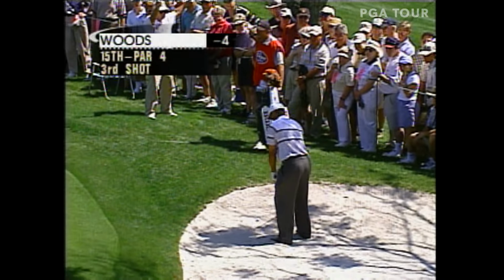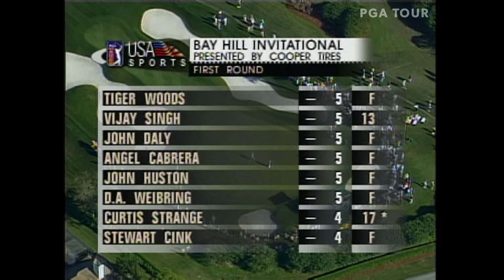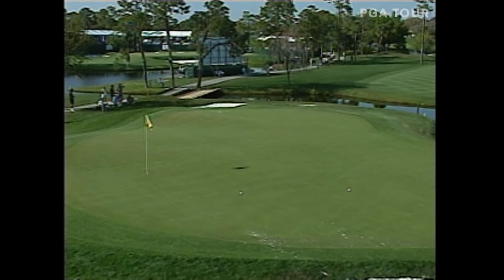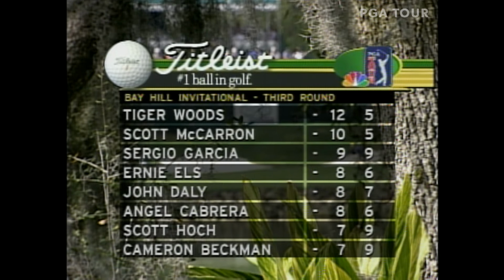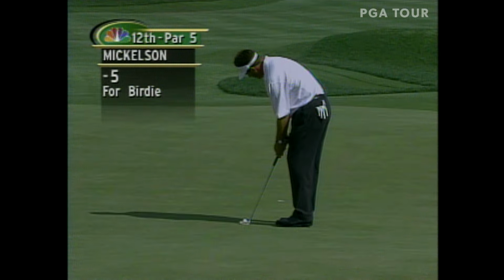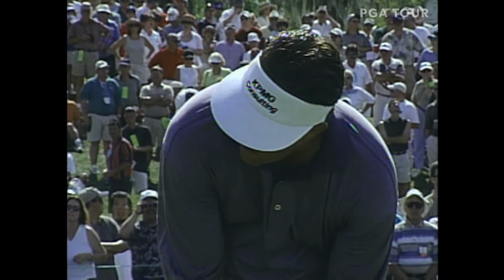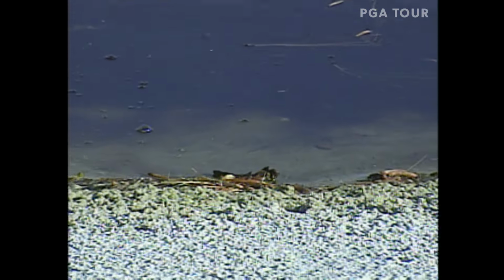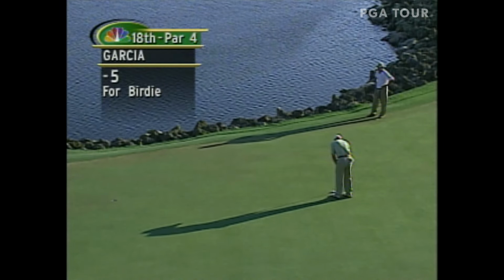Tiger Woods wins 2002 Bay Hill Invitational | Chasing 82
Tiger Woods captured his third-straight Bay Hill Invitational presented by Cooper Tires, shooting a final-round 69 and winning by four shots over Michael Campbell.

Tiger Woods' chase for Sam Snead's record of 82 PGA TOUR wins began at the 1996 Las Vegas Invitational, his first TOUR win in just his fifth professional start. Over 20 years later Woods' excellence has seen him raise a trophy in six countries and 16 different American states.